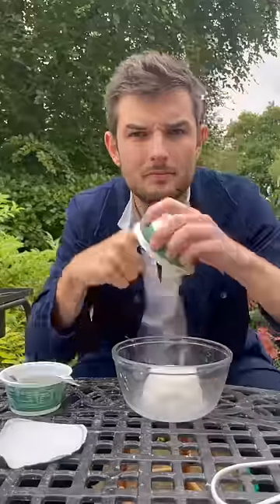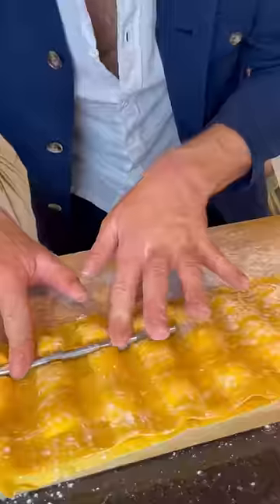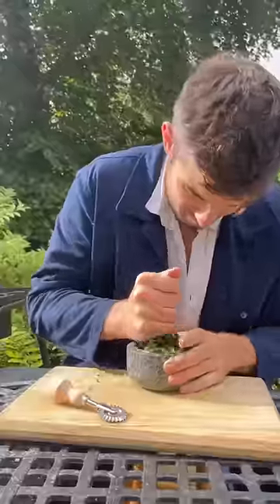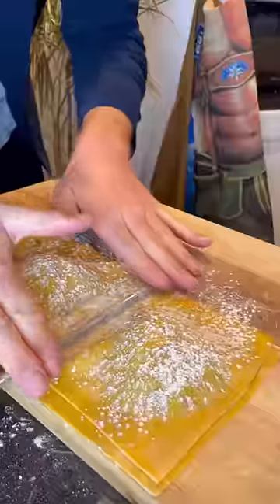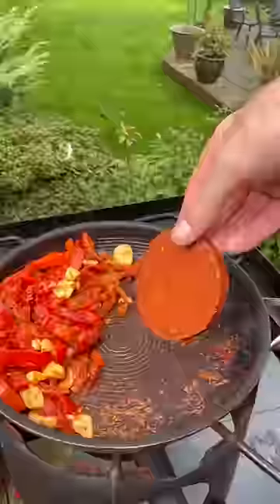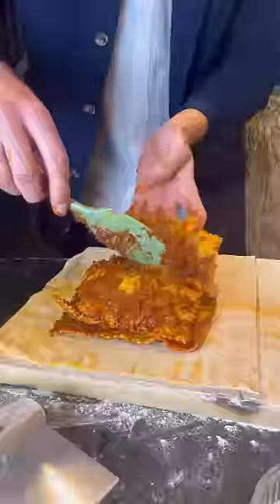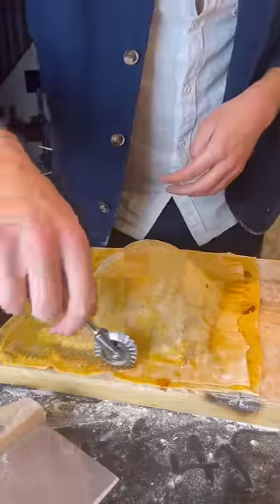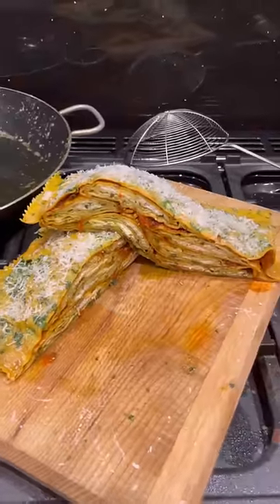Trying to invent new pasta : The Raviolioliolo 😁